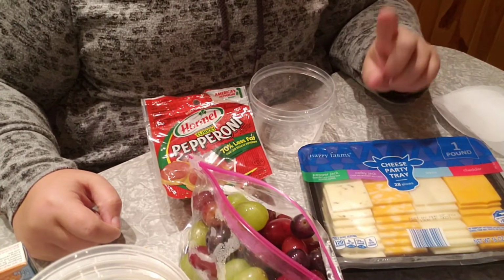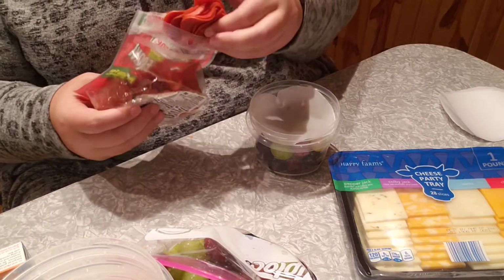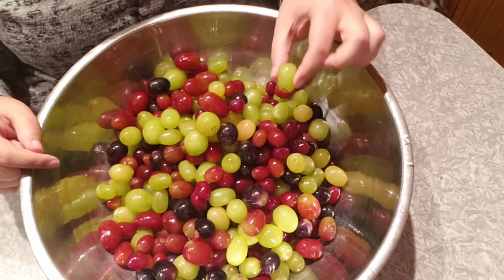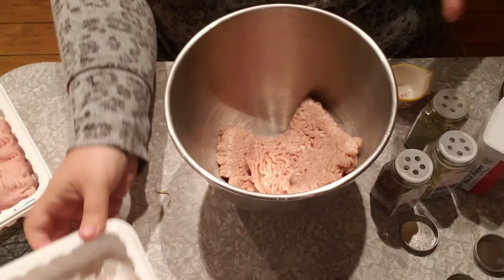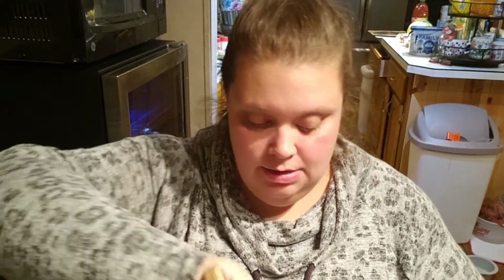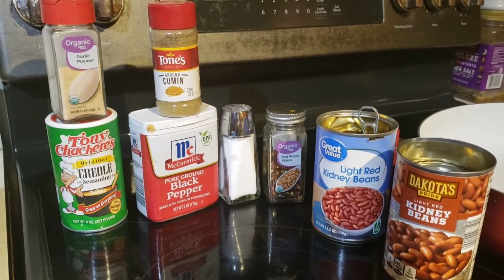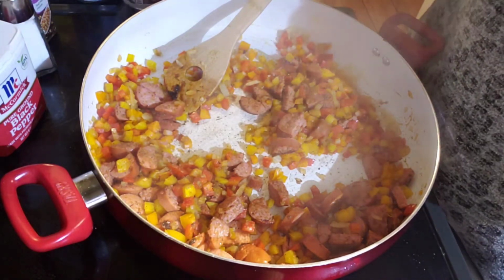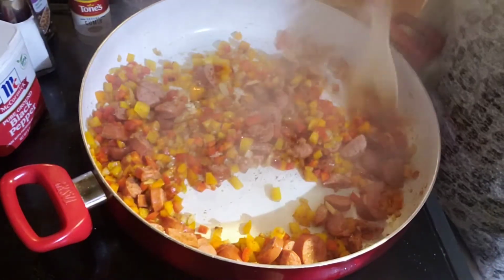Motivation Monday #5 Prep for Success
This is a little different, I filmed a video of my food prep for the week. Set yourself up for success going into a busy week or weekend by preparing some things before hand.

In this video I prep snack packs, candied grapes (trust me you have to at least try these), Turkey breakfast sausage, and Dirty Rice.

We are two best friends working the wwblue plan together for over a year now.
We have lost 150+ pounds between us and we aren’t going back!
Join us over on Facebook in our little community of support

Get your first month of WW free by using my code.